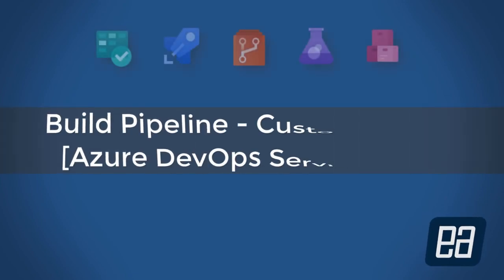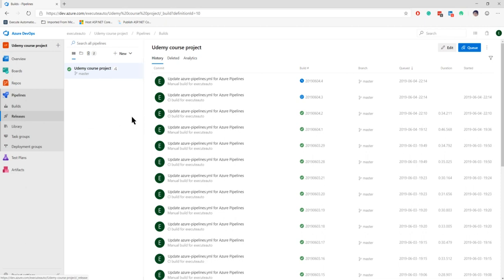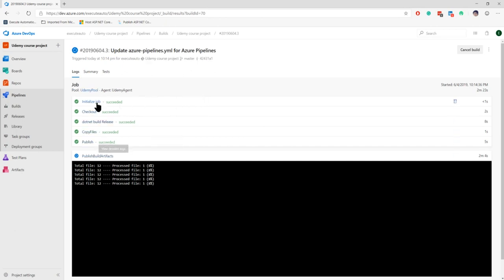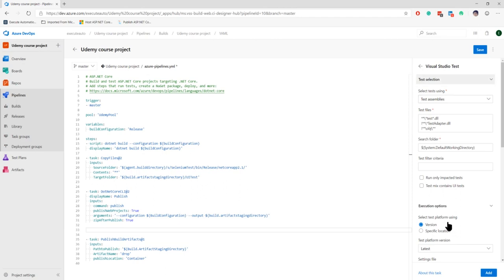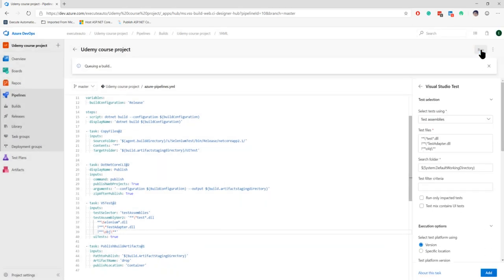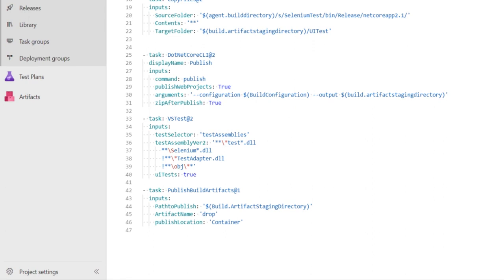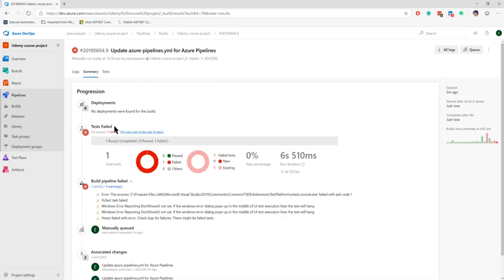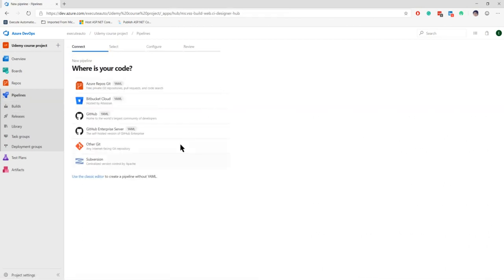CI CD with Azure DevOps : Azure/Build Pipeline : 7) Running Selenium UI Test with Build agent